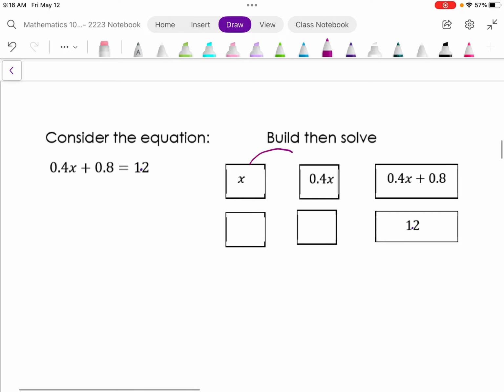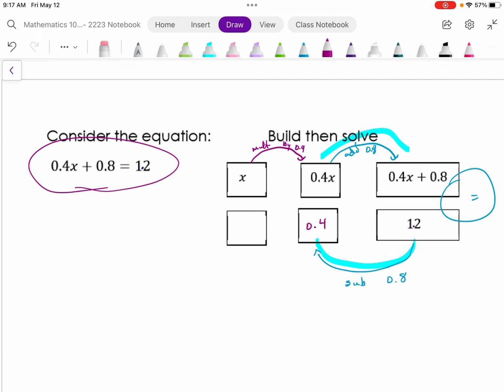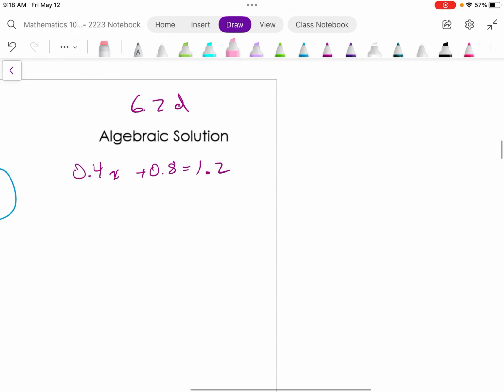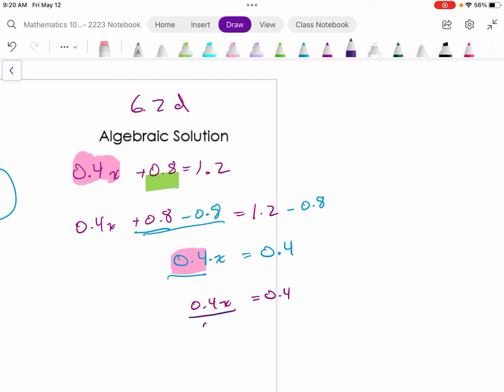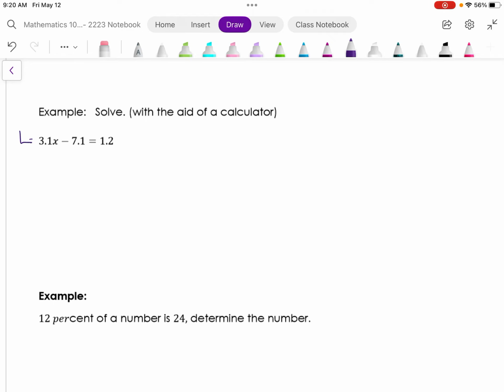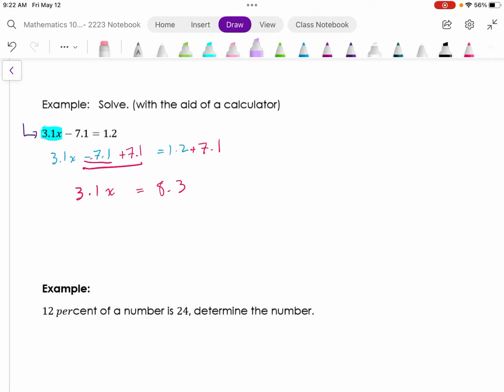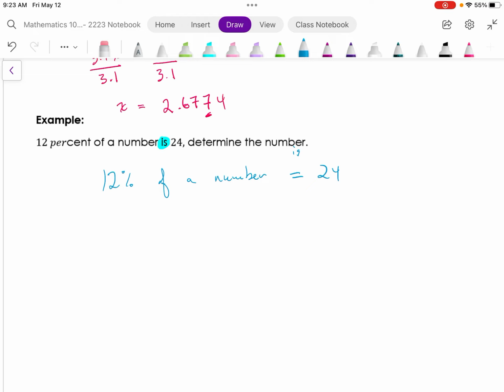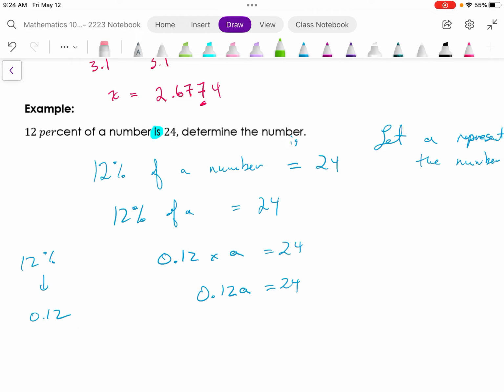Math9 6.1d Solving Equations Using Inverse Operations